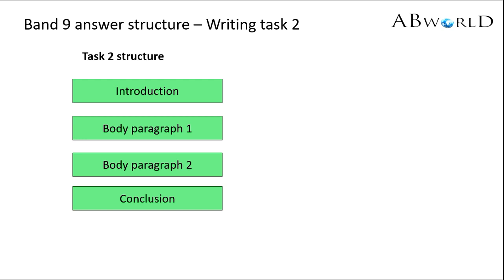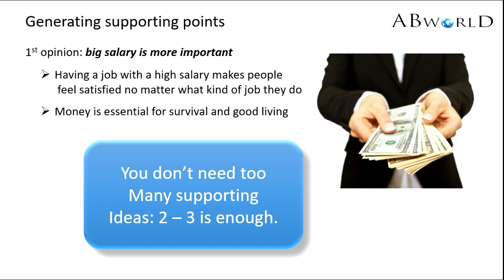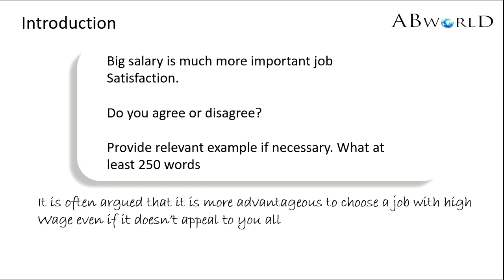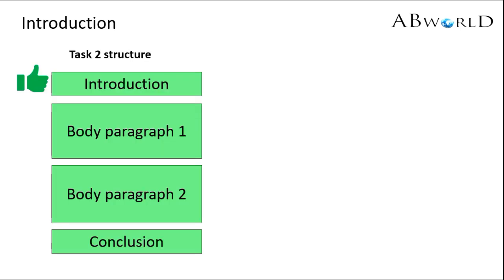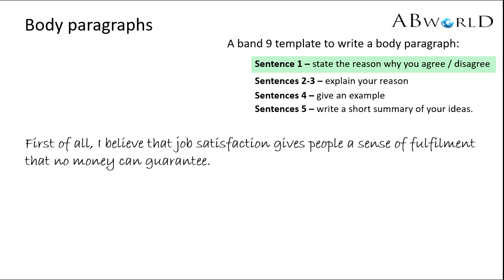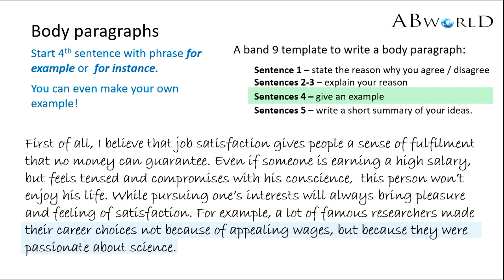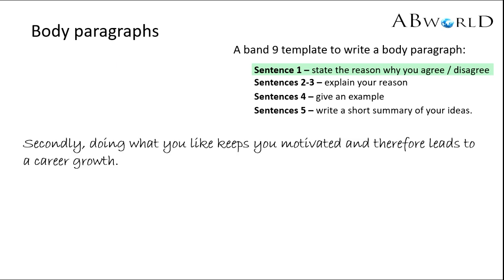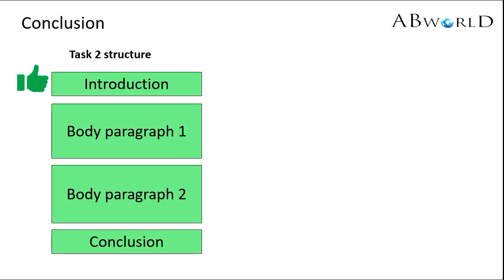IELTS writing task 2 | essay writing tips and development